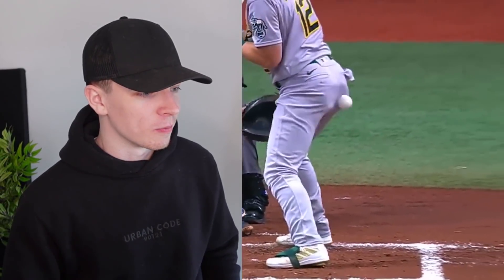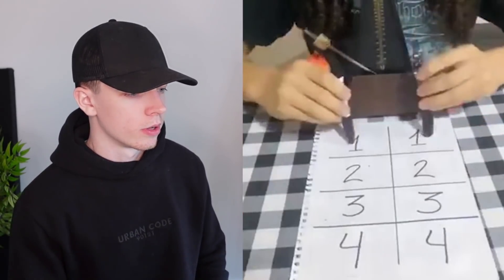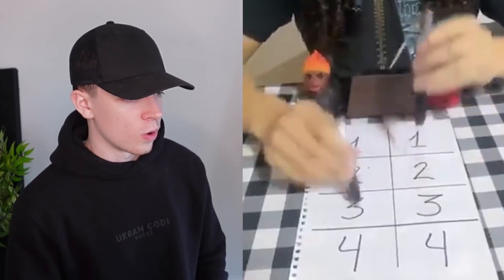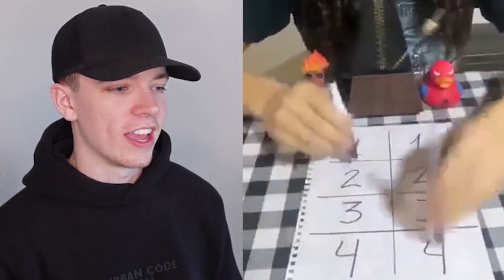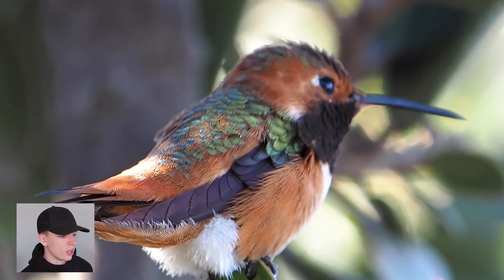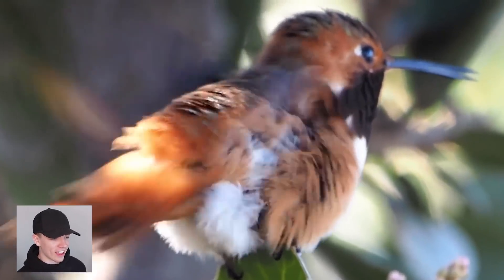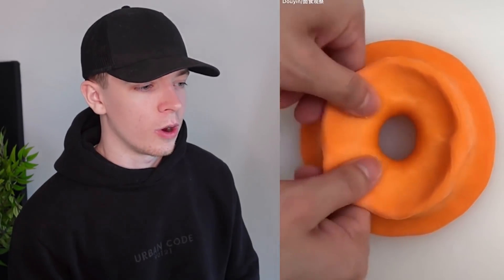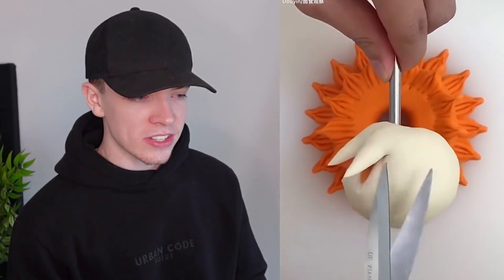r/oddlysatisfying | LAVA CHOCOLATE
top posts from r/oddlysatisfying

top posts, best posts, reddit, reddit funny, fakejake, realjake, reddit jake